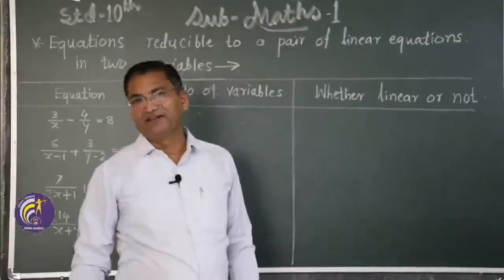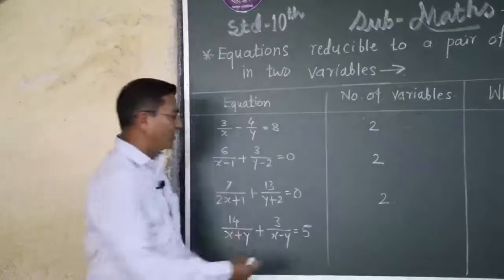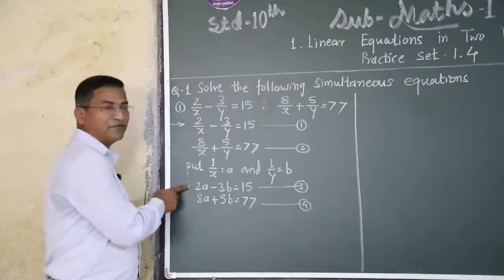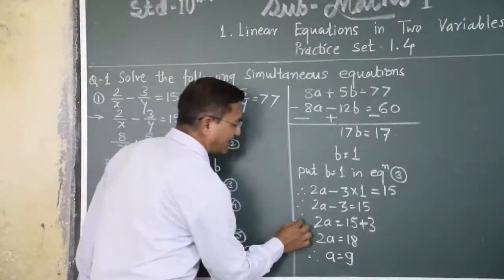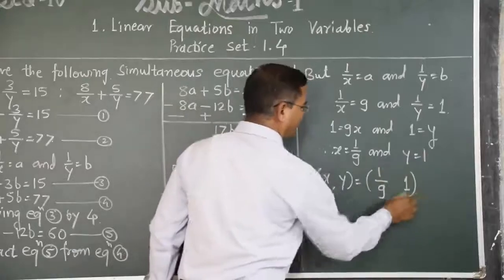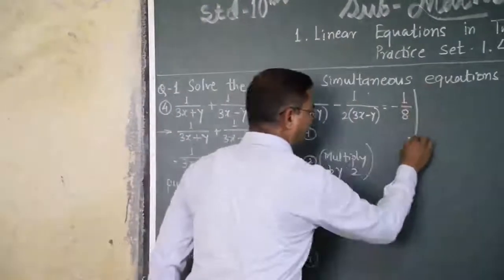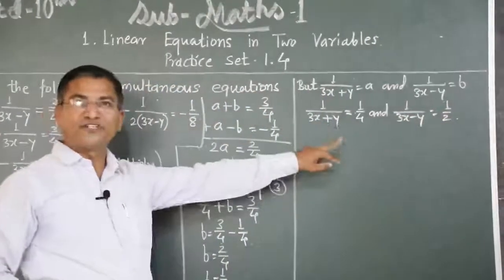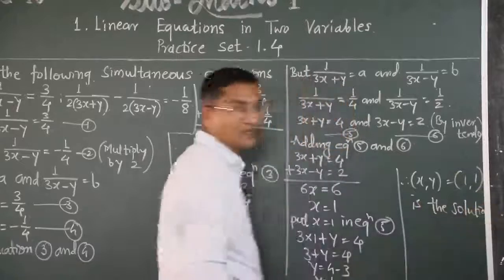10-Maths - I (Algebra) Linear Equations In Two Variables Part - 4 Equations Reducible To L. E.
10-Maths - I (Algebra) Linear Equations In Two Variables Part - 4 Equations Reducible To Linear Equations with Practice Set 1.4